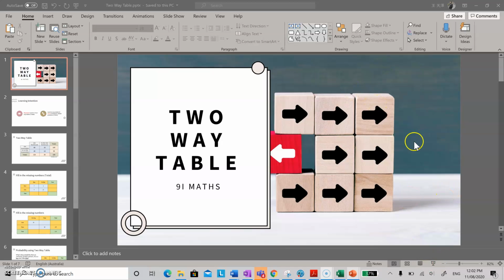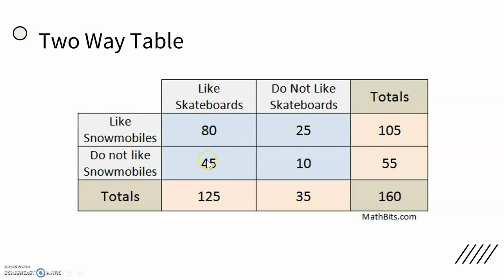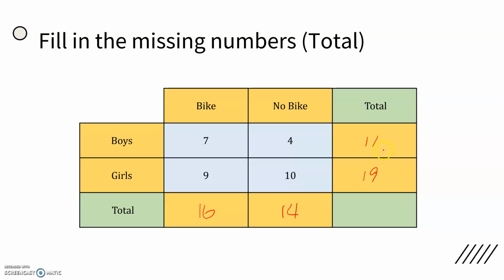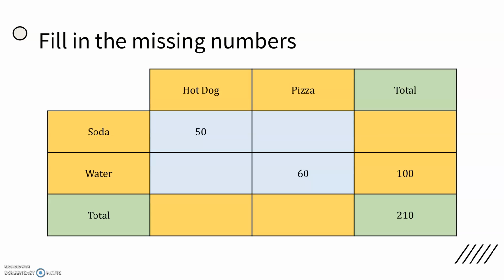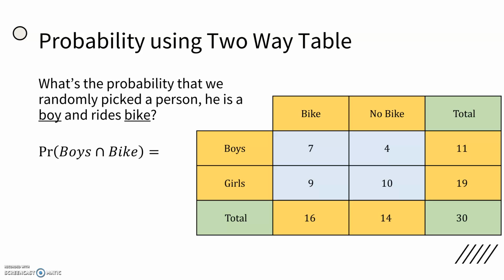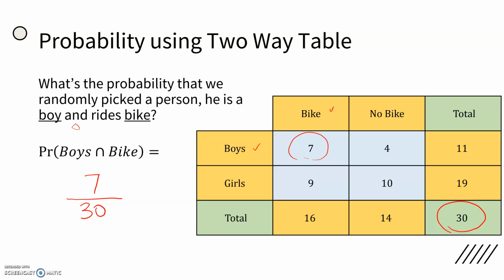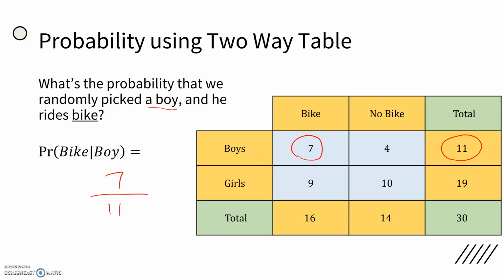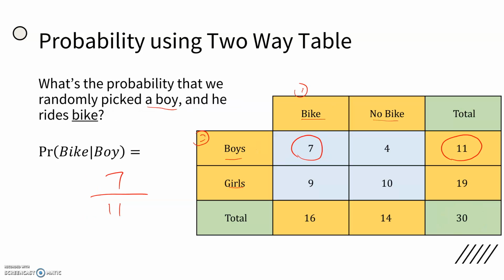Two Way Table